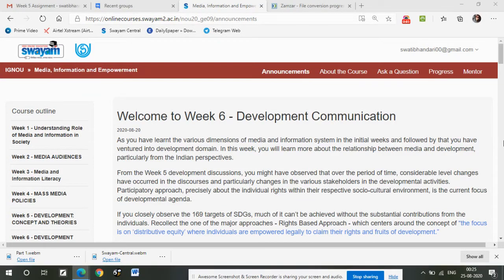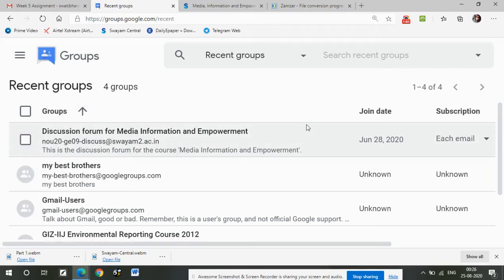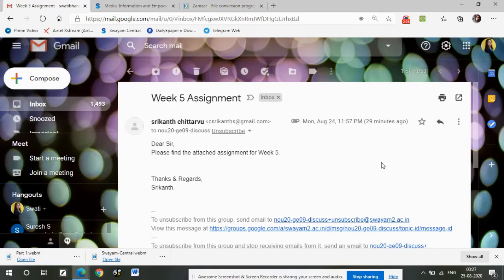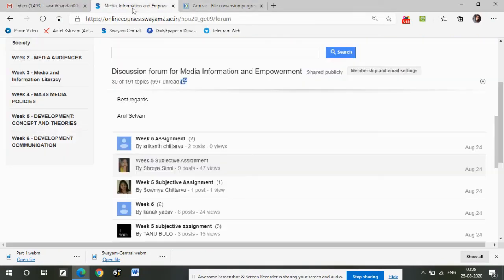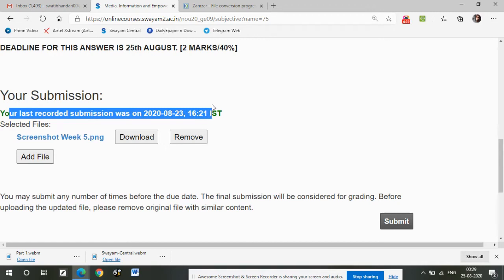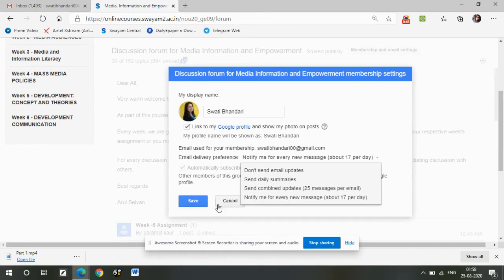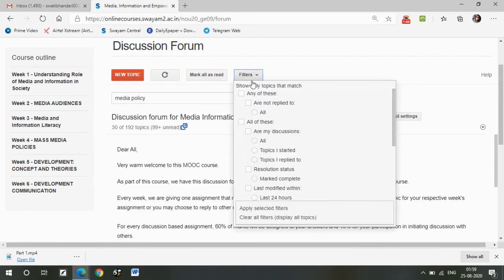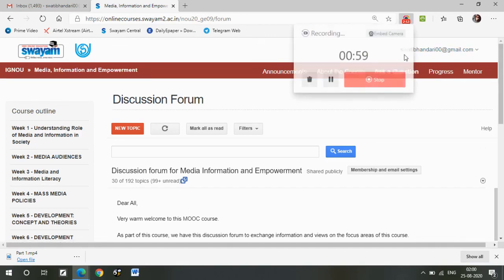How to operate the DISCUSSION FORUM on SWAYAM website(Media Information & Empowerment Program 2020)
Hello All
In part 2 of this video, you will learn how to operate the DISCUSSION FORUM and make the respective task submissions. As a student of Media, Information & Empowerment Program 2020, you must be well versed with these things to successfully complete the course. You can study from the mobile app too, but for certain task submissions you need to learn to operate the web version. Part 2 covering more components will follow in another video.

MEI 2020 program  commenced on July 15, 2020 and every week we have to study new topics and finish weekly assignments that are in the form of quizzes, essays, discussion forum participation etc. MEI program covers MJM 024(Media & Society) module of the MAJMC/PGJMC 2020 program and the credits you earn can be transferred to your PG Diploma/Masters course.

Should you have any more queries regarding this, post them in the comments section. I will try to answer them to the best of my knowledge and ability.